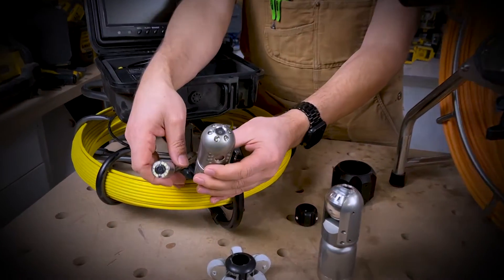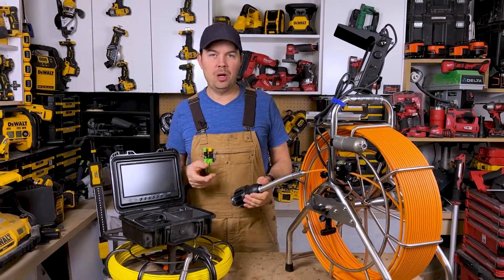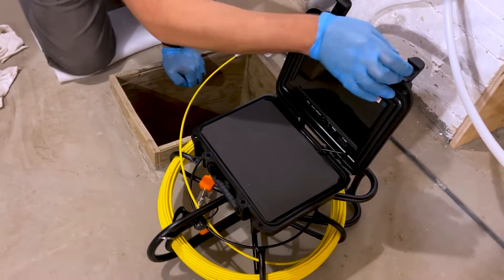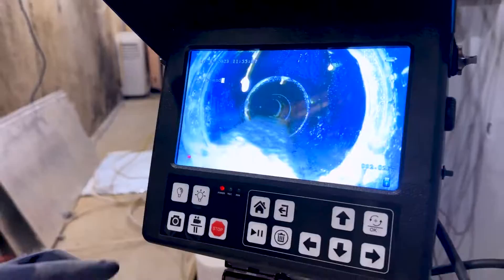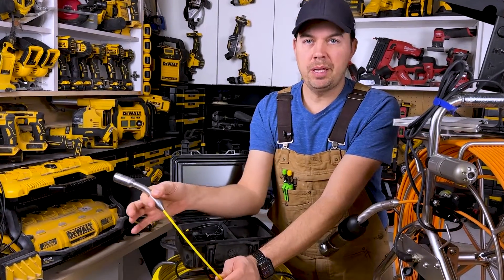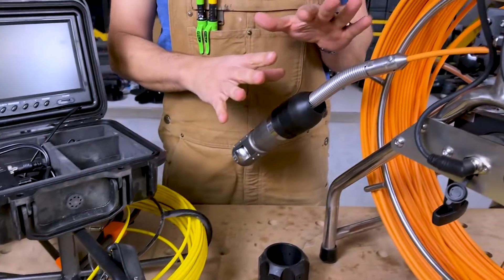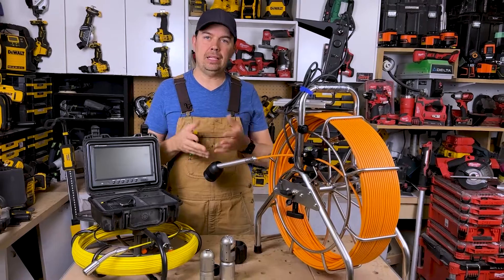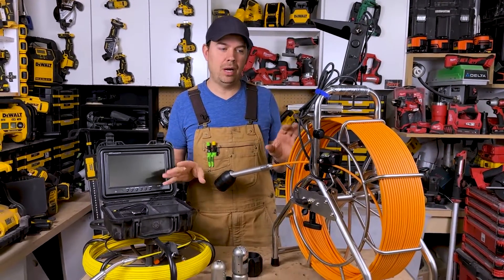Anaconda Pipe Camera VS Vevor Drain Camera | Pipe Camera Review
Brad compares two different pipe inspection systems: a Vevor Drain Camera with an Anaconda Pipe Inspection System.
Vevor Drain Camera

The Vevor Drain Camera and the Anaconda Pipe Camera are two different inspection systems with different characteristics. The straight-view camera head of the Vevor Pipe Camera is smaller than the bigger rotatable camera heads of the Anaconda Pipe Camera and therefore Vevor Camera is better suited to inspect smaller pipe diameters like 2" to 6". The Anaconda features two camera heads, one dual-view and the other a pan and tilt rotatable camera head for inspecting pipes from 3" to 20" in diameter. For simple inspections, the Vevor Pipe Camera is a better option with its straight viewing camera head; however, the dual-view and pan and tilt camera heads of the Anaconda Pipe Camera allow the operator to survey a lot more and capture details that otherwise are not seen with the Vevor Camera. Another thing why the Vevor Pipe Camera will be preferred in smaller sewer lines since the cable is a bit smaller in gauge and softer, which enables it to pass tighter bends; on the other hand, the Anaconda Pipe Camera has a thicker and stiffer push cable that makes it a better option if for inspecting bigger sewer and duct pipelines. If comparing the functionality of the two inspection units, the Anaconda Sewer Camera offers more benefits with its features, especially with the text keyboard as it enables the user to write out the inspection notes right on the screen. Another significant advantage that the Anaconda Pipe Camera has over the Vevor Camera is a meter counter which tracks the amount of unspooled cable and displays it on the screen, while with the Vevor Pipe Camera, the only way to know the amount of the spooled-out cable is by the marks on the cable. Overall, the two cameras are completely different systems for different types of inspections and pipe diameters, with the Anaconda Pipe Camera offering more functions and benefits with its features and rotatable camera heads, while the Vevor Pipe Camera ranks as a simple, affordable method of inspecting pipes.

Anaconda vs Vevor sewer cam faceoff